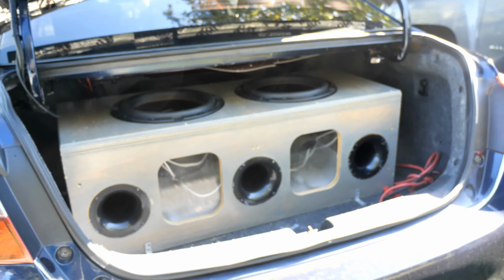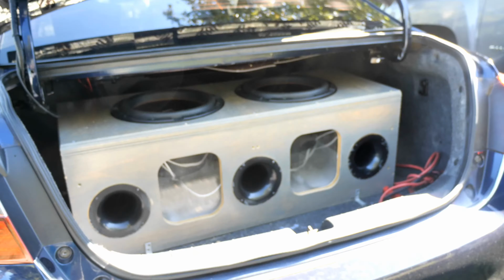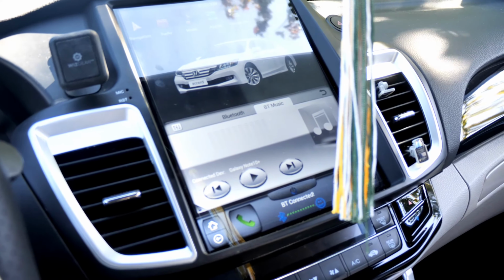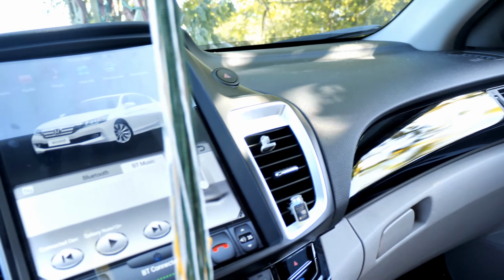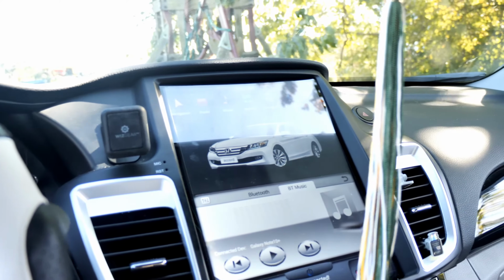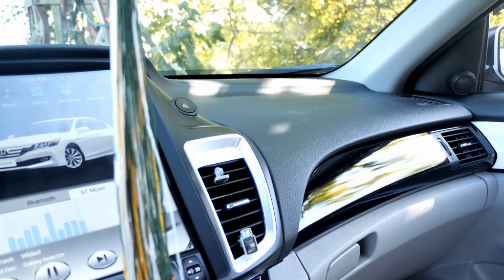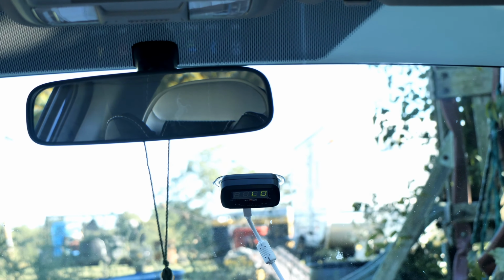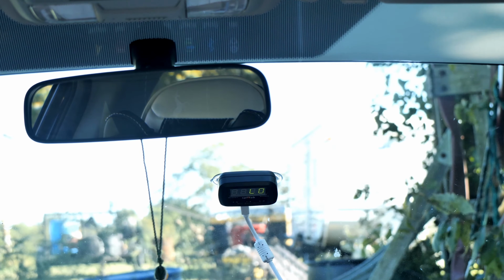Cadence Sound Wild Beast SPL Test (WB12) | I Can Smell 'Em!!!!! - Feat. KPaceGuy